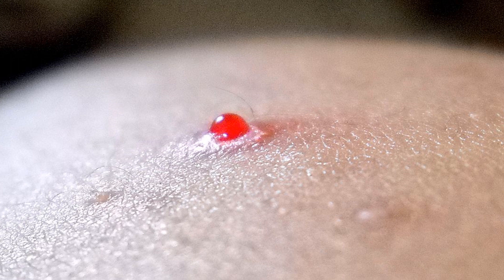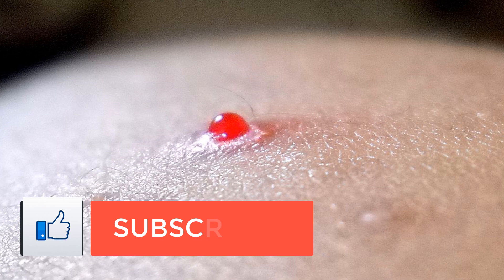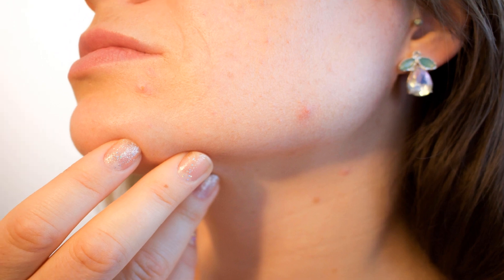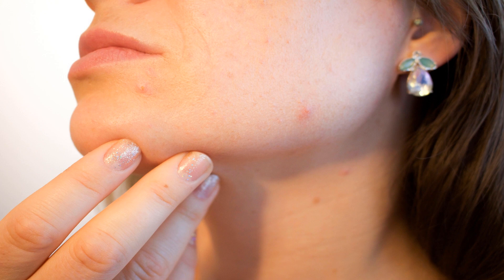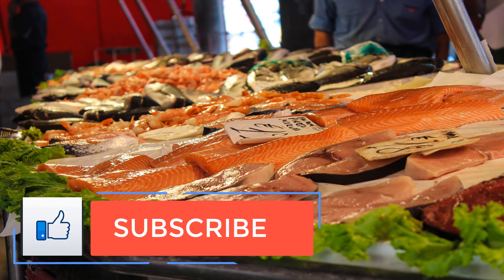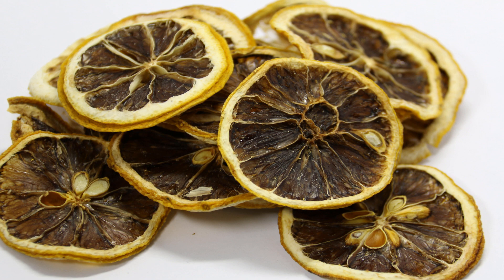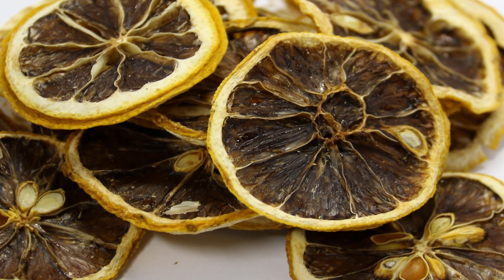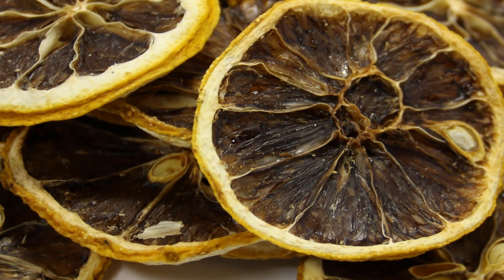Fight Acne and Infections with Lauric Acid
Battle Acne and Infections with Lauric Acid.

Sound wellsprings of fats including egg yolks, spread and coconut items have been truant from the Standard American Diet for a considerable length of time basically due to mistaken assumptions and miscommunication about the impacts of eating these nourishments. Many individuals, including even a few specialists, still don't comprehend the full story with regards to the significance of incorporating immersed fats in the eating regimen.

A standout amongst the most urgent explanations behind eating quality fats every day is that they give us certain useful unsaturated fats that have fat-consuming, antimicrobial, antibacterial, hormone-adjusting properties. We can't get these unsaturated fats, including one called lauric corrosive, from without fat nourishments and must acquire them from sources like coconuts, spread and full-fat dairy items.

What Is Lauric Acid?.

Lauric corrosive is a specific sort of unsaturated fat found in immersed fat sustenances. The absolute best wellspring of lauric corrosive is coconuts, and in truth a considerable lot of the advantages of coconut oil that have been entrenched in inquire about settings are because of the nearness of lauric corrosive.

As a medium-chain unsaturated fat (MLFA), additionally called medium-chain-triglyceride (MCT), lauric corrosive is a piece of the class of natural mixes known as lipids. Lipids are another name for fats, the macronutrients that are indispensable to human wellbeing for the development of cell layers and keeping the body from entering a condition of "starvation." All fats and oils are comprised of chains of little mixes called unsaturated fats, and their synthetic structure decides if they are viewed as soaked or unsaturated.

The human body needs both immersed and unsaturated fats; in reality we can't exist without them. Unsaturated fats are joined into the greater part of our cell films, pad and bolster our organs, are utilized for hormone creation and are even a profitable wellspring